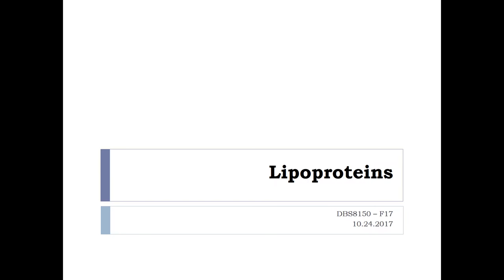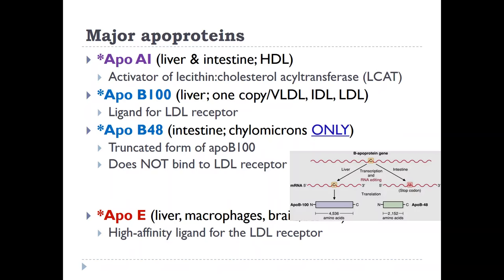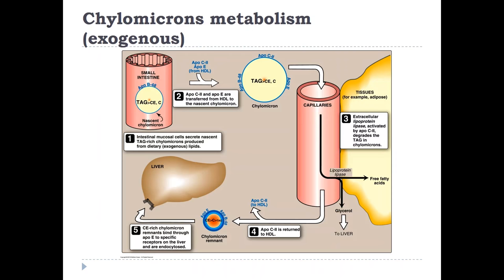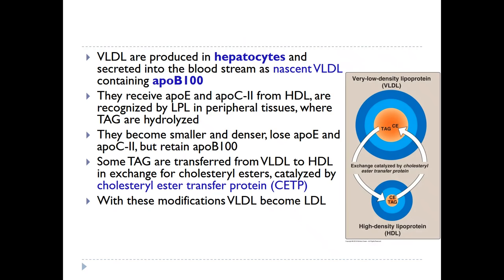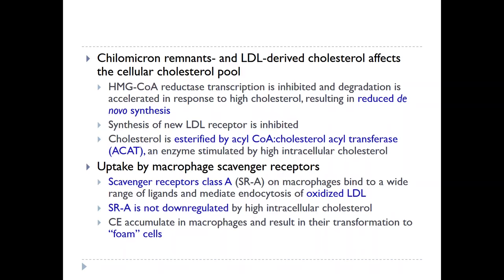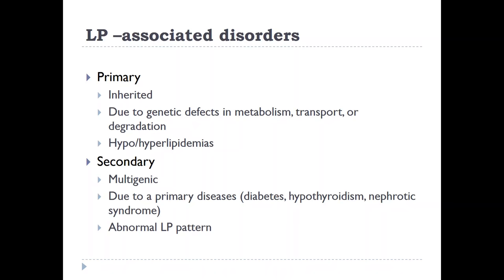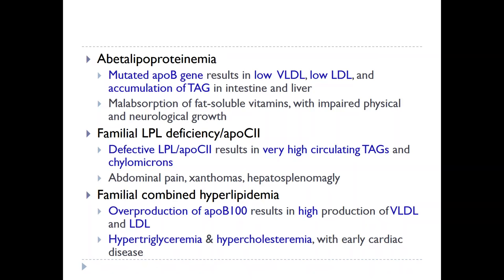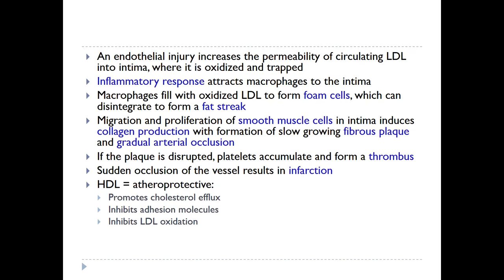Lecture 16 - Lipoproteins Recording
Detroit Mercy Dental
Biochemistry DBS8150, Smoczer
Lecture 16 - Lipoproteins